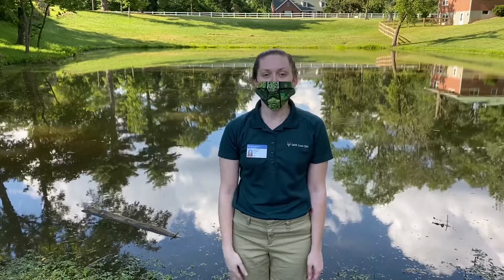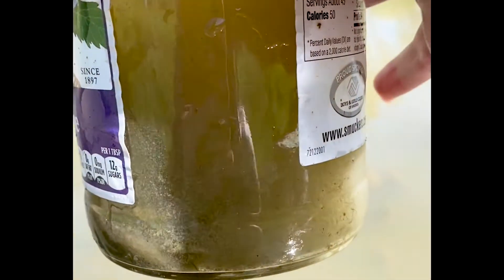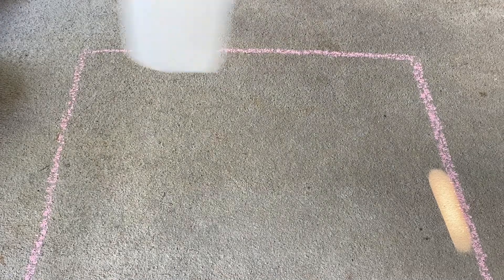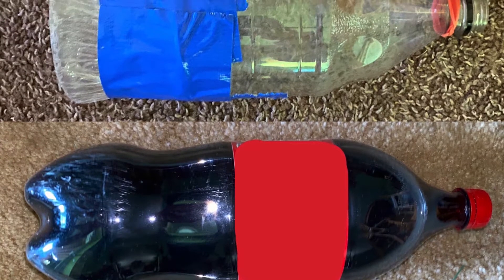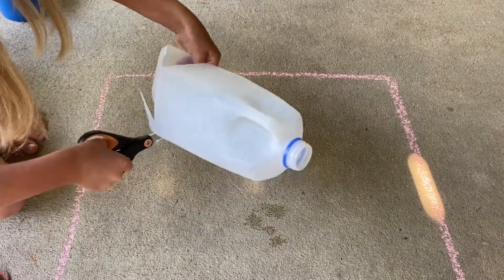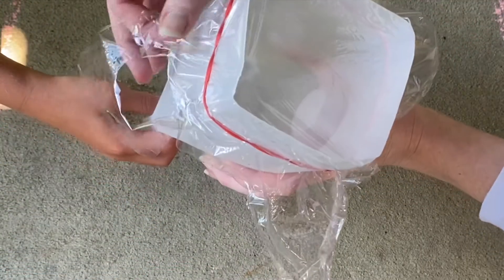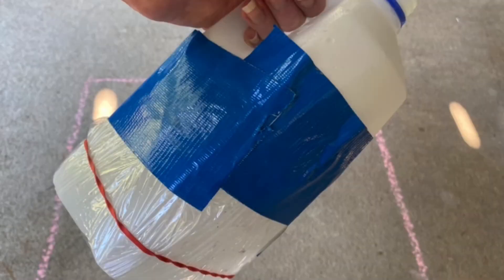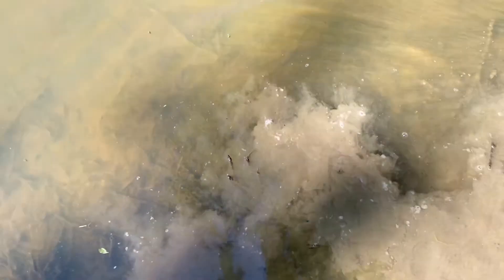Pond Viewer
Explore the animals you might not usually see by creating a pond viewer out of reusable materials! Ideal for children and families.